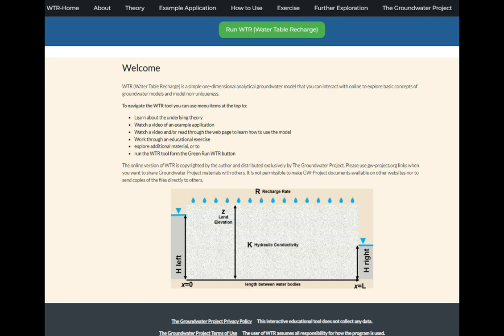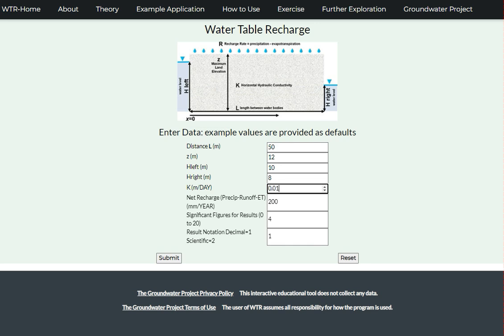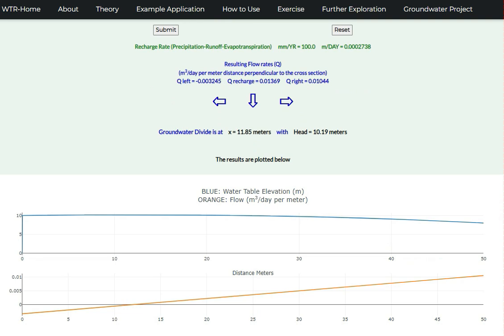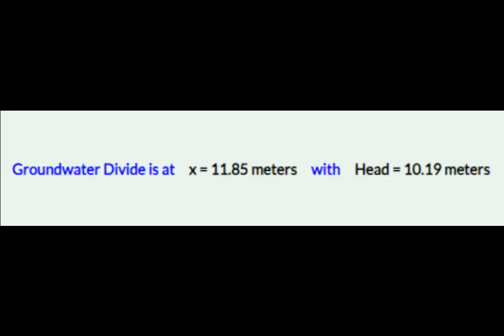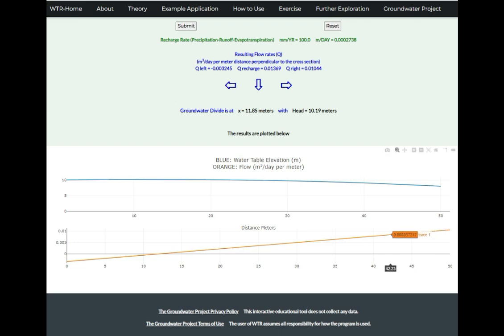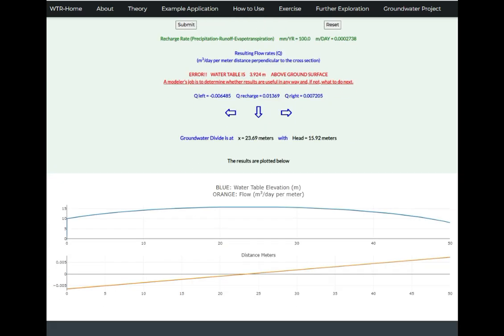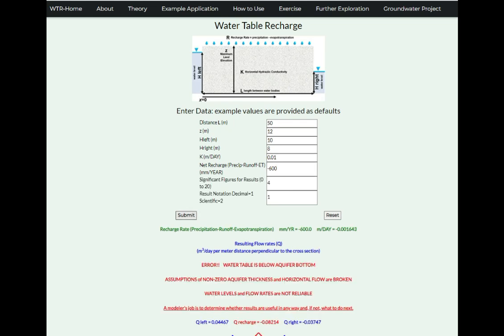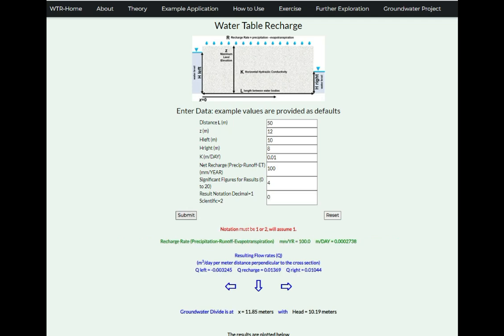WTR HowToUse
This video describes how to use the Water Table Recharge online interactive tool. The model represented in this tool is discussed in a number of books published by The Groundwater Project. Books can be downloaded at no cost by visiting

The mission of The Groundwater Project is to provide accessible, engaging, high-quality, educational materials, free-of-charge online in many languages, to all who want to learn about groundwater and understand how groundwater relates to and sustains ecological systems and humanity. We encourage you to sign up for the Groundwater Project mailing list to stay informed about new books, videos, and online interactive tools

Thos video was created by Eileen Poeter, Emeritus Professor, Colorado School of Mines, and Member of the Board of Directors of The Groundwater Project.